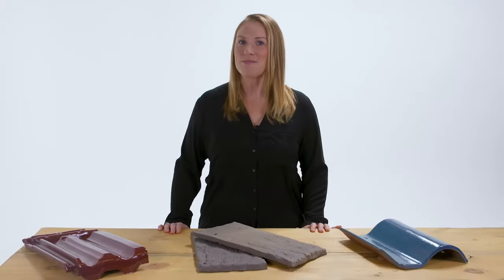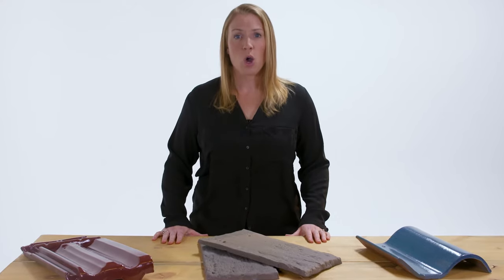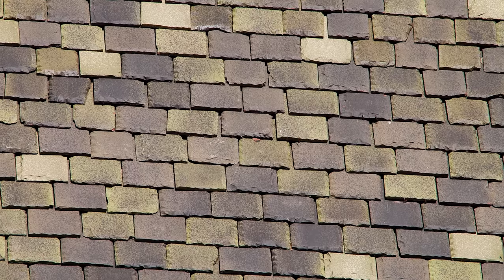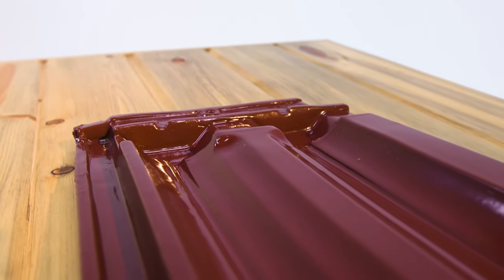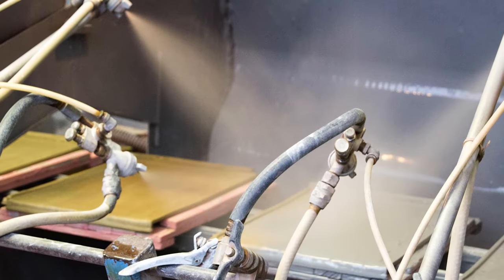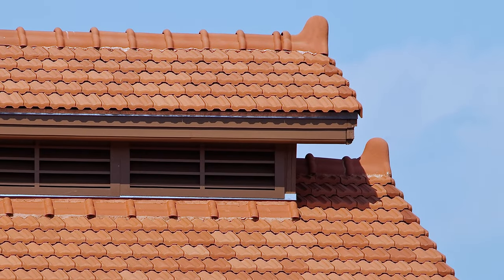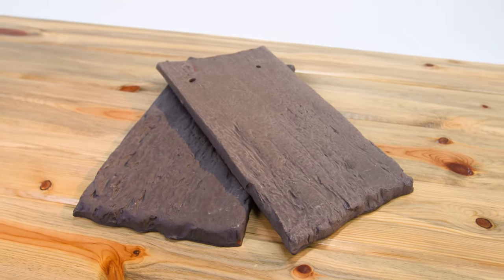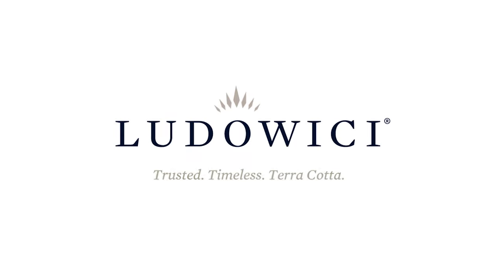The Art + Science of Ludowici Color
Ludowici is the leader in manufacturing colorful architectural terra cotta tiles in the United States. Learn more about the process of designing a colorful terra cotta roof blend with Ludowici and our custom color development process.